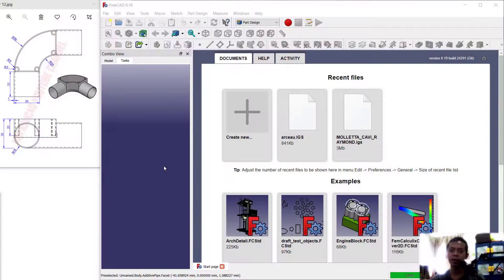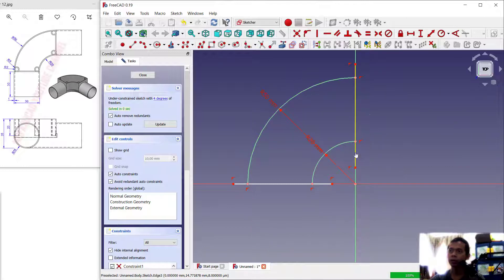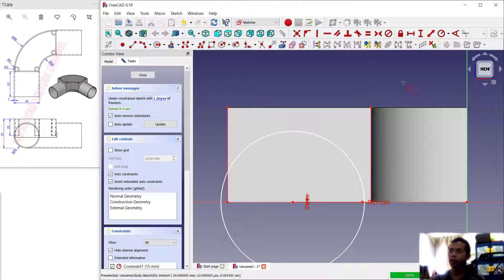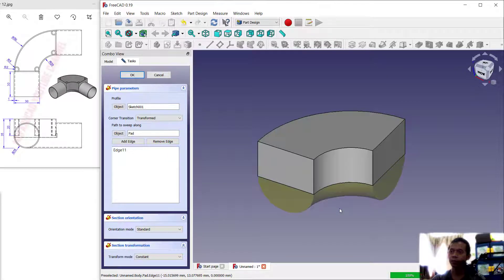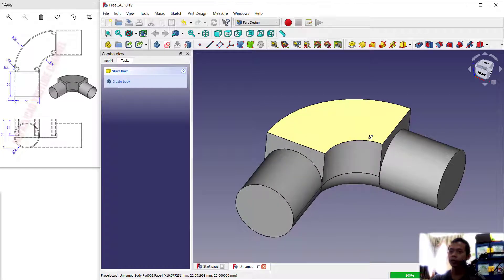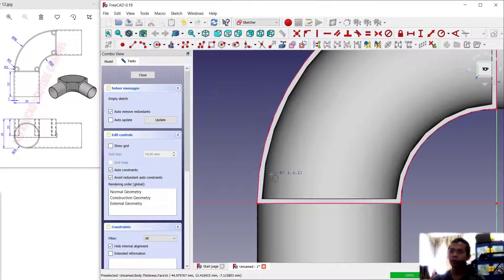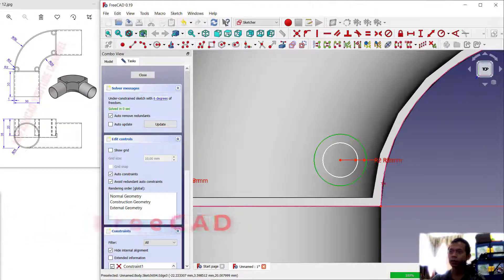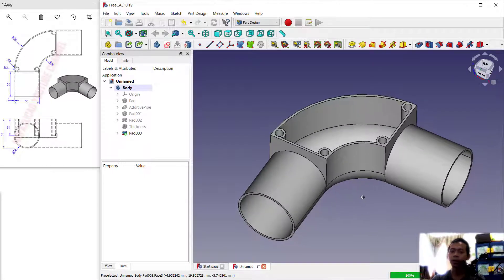Exercise 12 FreeCAD Basic Part Design Tutorial For Beginner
Learn Freecad basic 3d modeling workbench tutorial exercise 12 for beginner